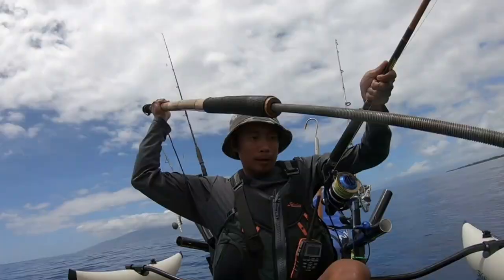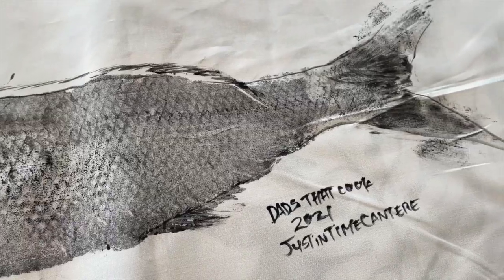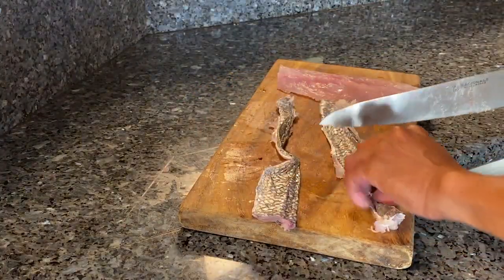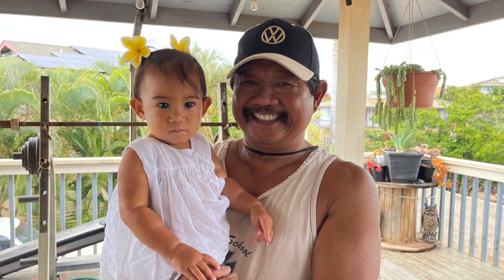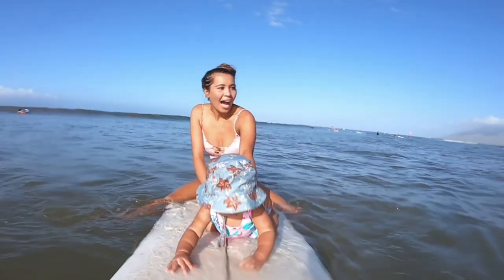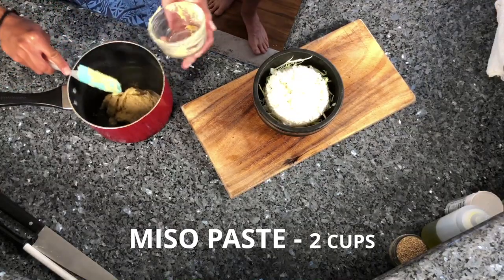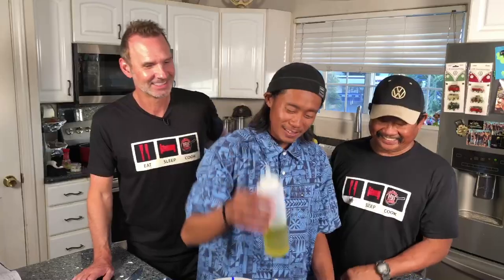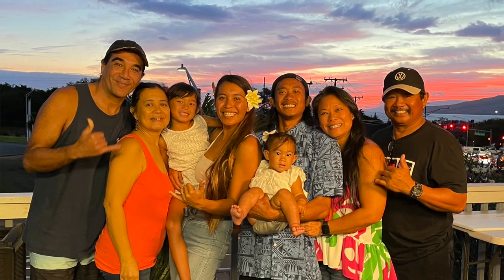Ocean Catch & Cook | Dad Makes Unreal Pan Seared Crispy Skin Fish | Family Recipe | Dads That Cook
The best Pan Seared Fish you will ever make!!! Chef Justin Cantere shows me how he is a beast on the water and in the kitchen with secret ingredients and new techniques we can all learn from - (true definition of Catch Clean Cook). He risks his life to catch and bring his fish to the dinner table for his whole extended family to enjoy. This is a recipe adventure you won't want to miss.

Dads That Cook Ultimate Knives are Here... Take a look!

Miso Paste
Dried IKA

Fresh uku cooked until crisp and basted with a wonderfully sweet and savory glaze. Served alongside a fresh and simple salad featuring dried ika (squid). Don't fret if you're not in Hawaii and can't find uku - red snapper or the freshest, firm, white fish you can find will work just as well!

Dads That Cook is a web series featuring host Jason Glover as well as guest dad chefs from around the country sharing their own amazing recipes.